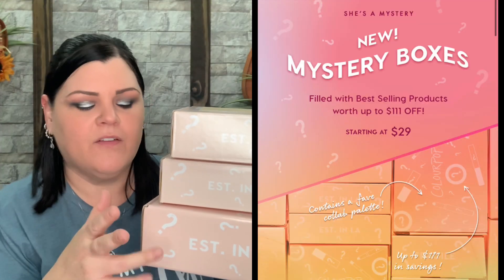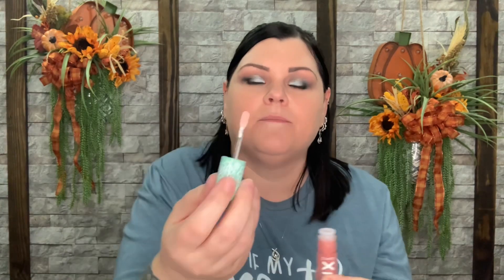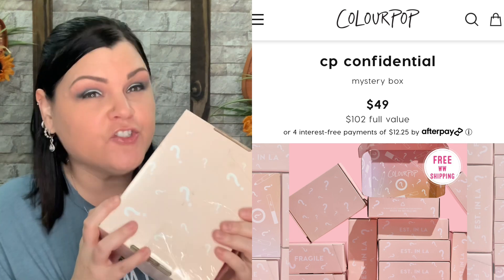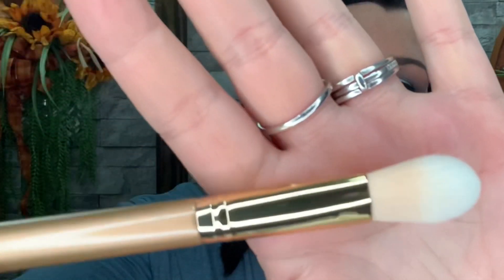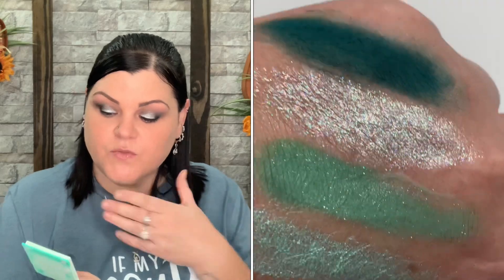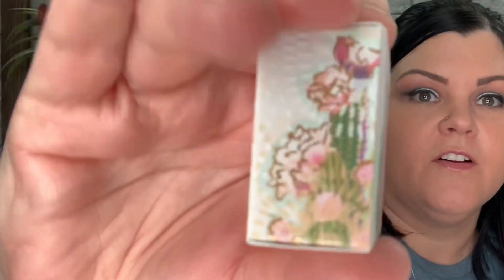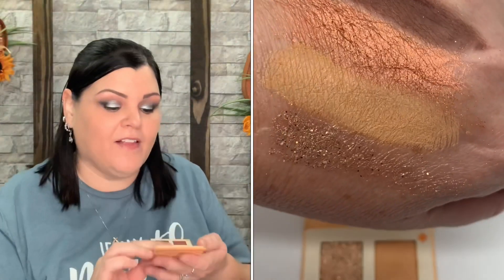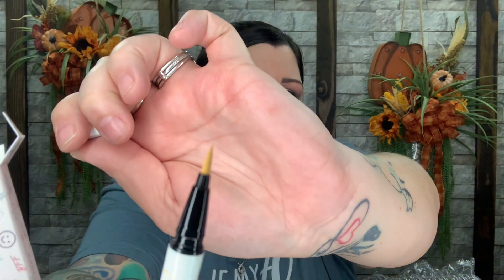Colourpop // ALL 3 Mystery Box Unboxing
Want to check out Colourpop and see if these mystery boxes are still available?
Main Website Direct Link: h

Time Stamps:
00:00 Intro
01:13 Secret Stash (small) Box
05:58  CP Confidential (medium) Box
12:43 Mega Mystery (large) Box

🎉 Congratulations to the winner:  🎉 Destiny84   (CONFIRMED)
This Giveaway has ended on Sunday September 19th, 2021 @ 11:59pm EST
* SMILE and good luck to you all

* The winner(s) will be contacted via a reply to the winner's comment on this video once this giveaway has ended, the winner will then have 48hrs to respond, otherwise another winner will be chosen and the same rules will apply.  I will coordinate privately with the winner for shipping information to ship the winnings to either through email, Instagram direct messaging or another method determined by the winner. If the giveaway product(s) get lost, stolen or damaged during transit myself nor YouTube is held responsible for these items. Tracking numbers will be issued with every package sent.
Privacy Notice: I will not be collecting personal information from any entrant except for the winner’s name and mailing addresses which will be used solely to send the giveaway package and will be destroyed and not be kept on any devices after package is shipped.

                              She Crafty
               2575 S. US HWY 17/92  BOX#216